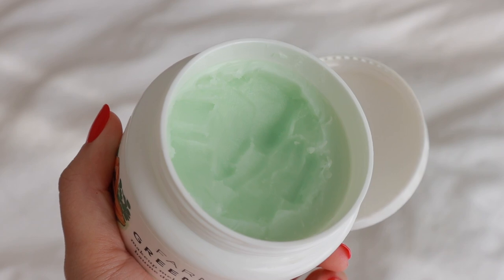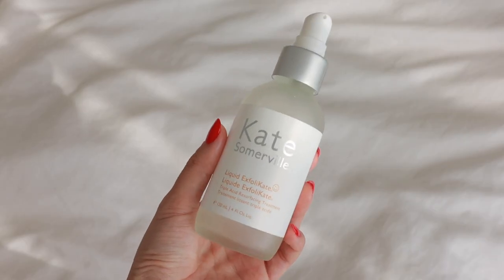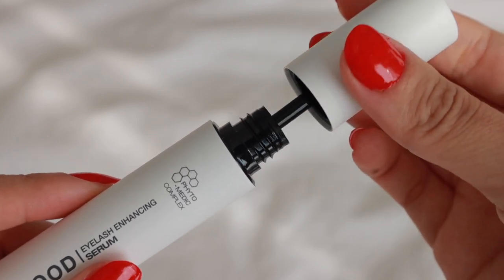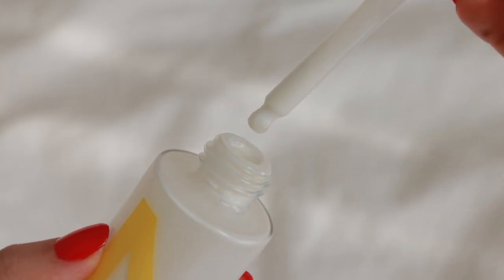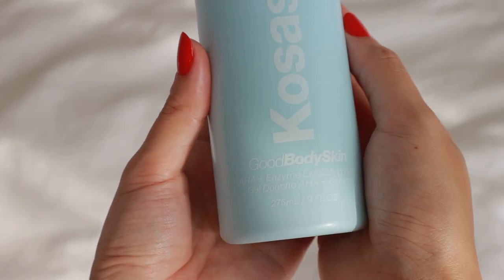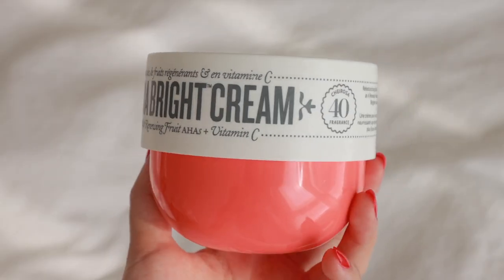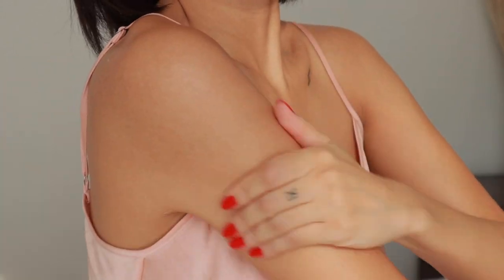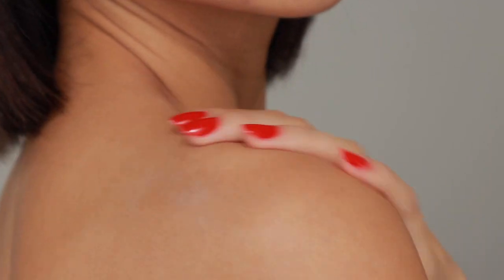Current Skincare Favorites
TECH
Canon PowerShot G7 X Mark II

MUSIC
charlie too human - the true meaning to life